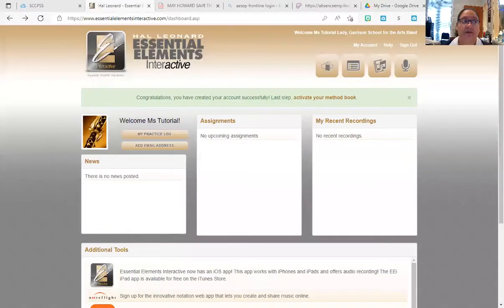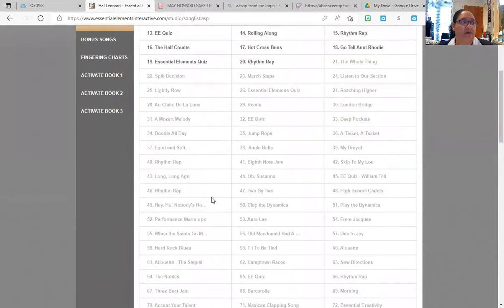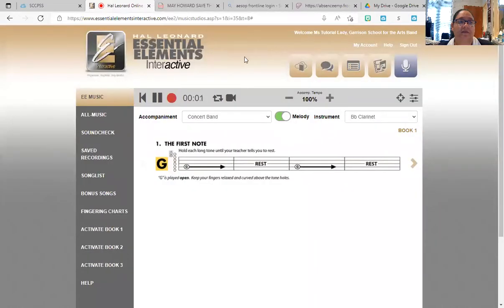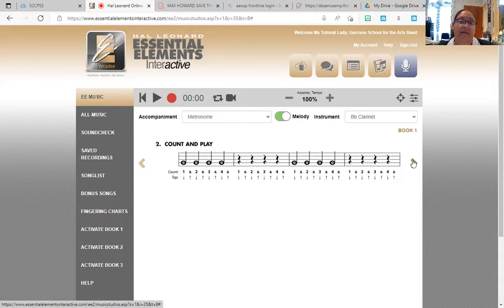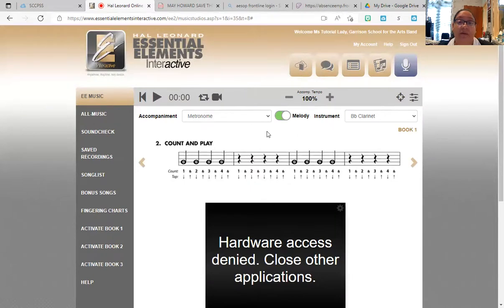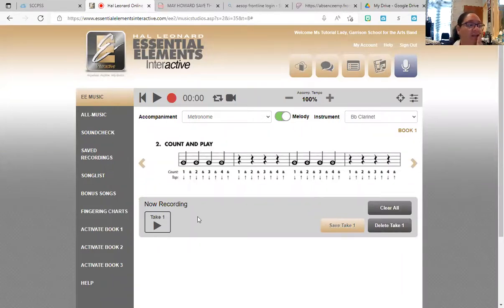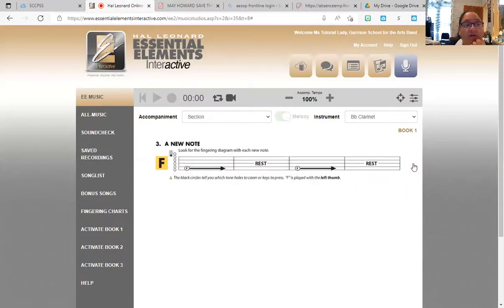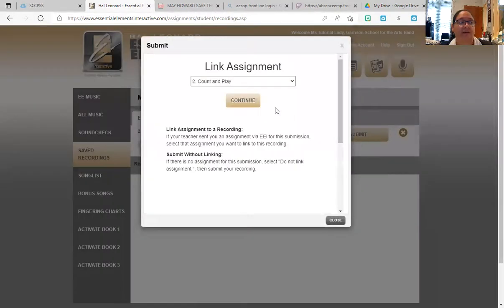Tutorial how to record assignments in EEi